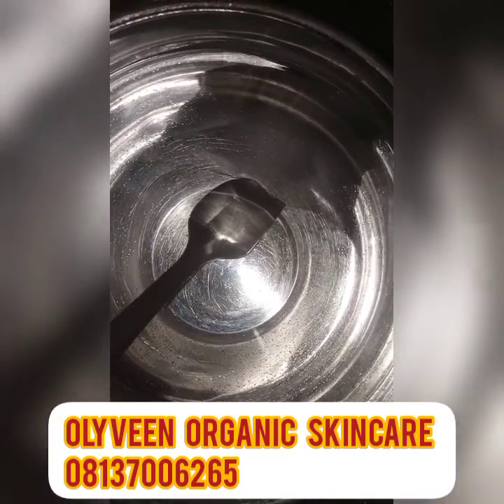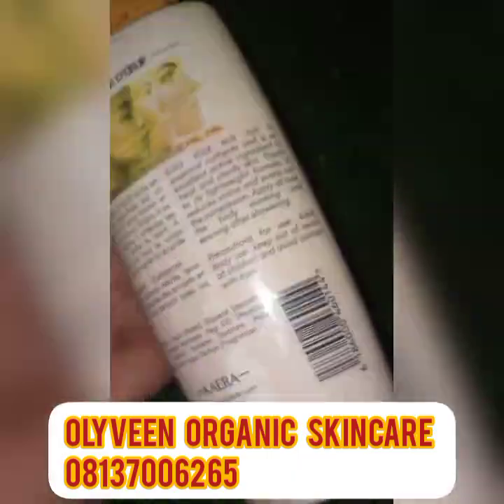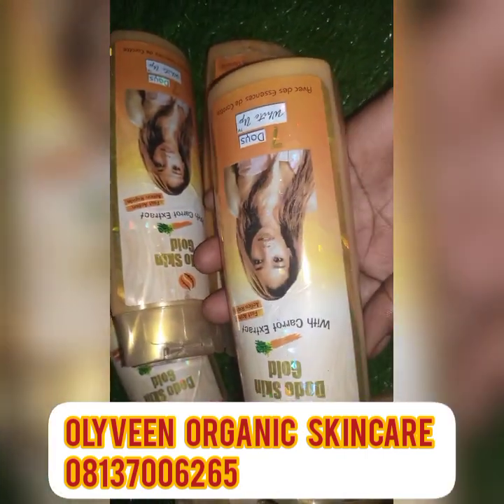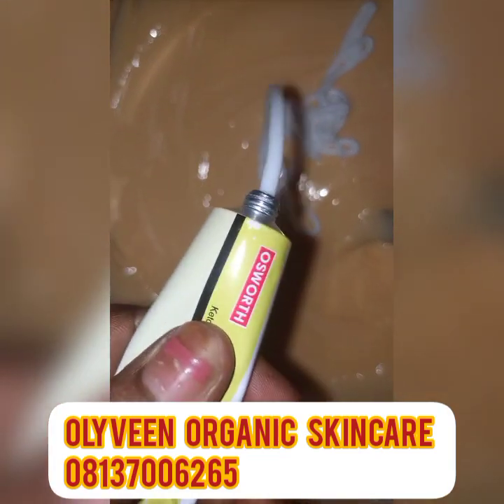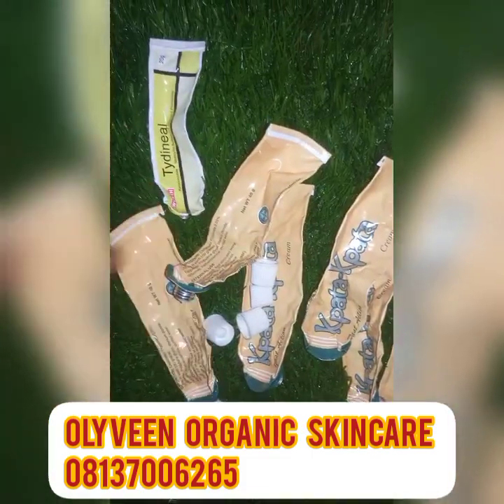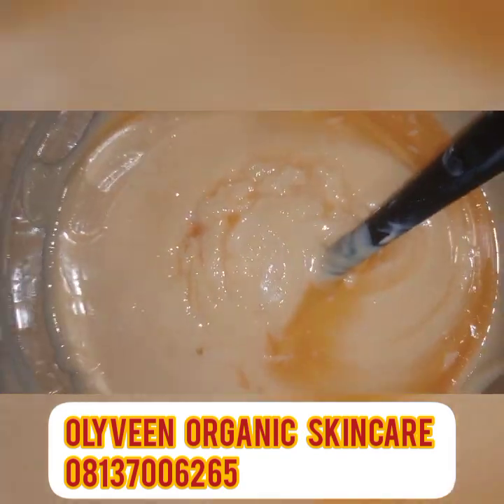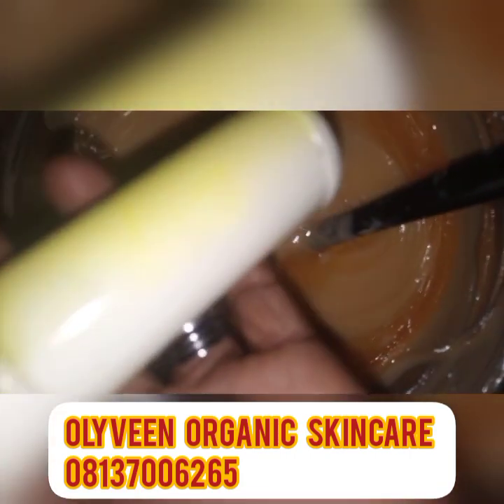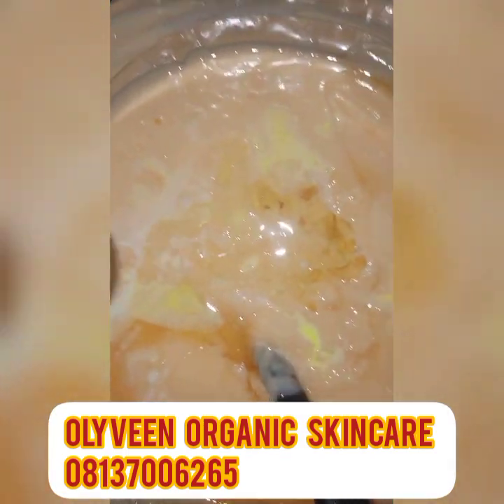skincare How to make a very effective whitening lotion on a low budget to achieve 5-6shade lighter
Hi fams ❣️🥰 welcome back to my channel in today's video I will be showing u guys how to make a low cost but very effective whitening lotion for that flawless Whitening skin.
So keep watching guys and please don't forget to subscribe, like, share and drop your comments also turn on your post notification bell to be notify each time I drop any other videos.
Thanks so much for all your support God bless you all.🙏